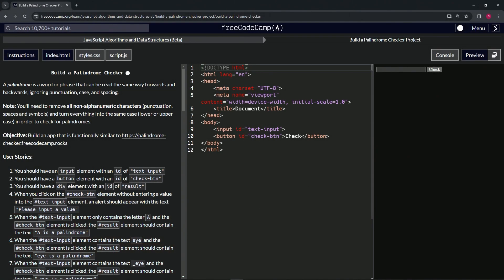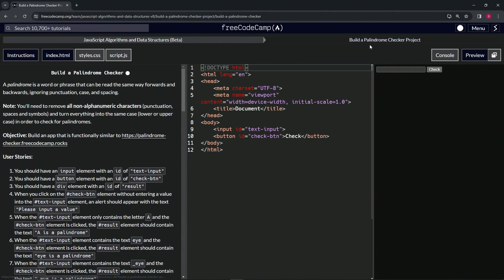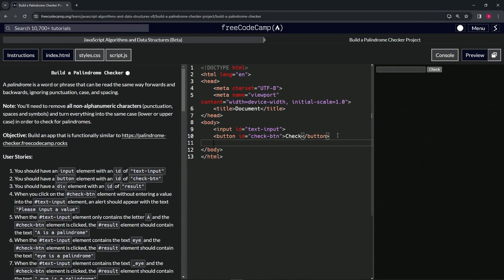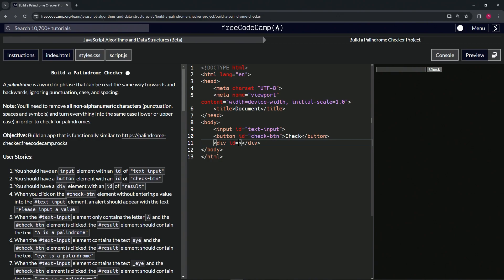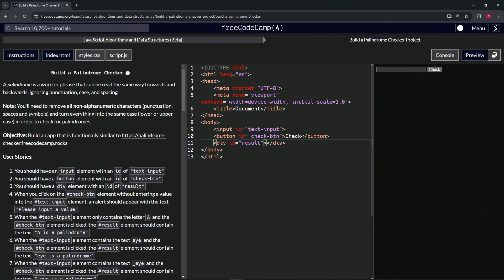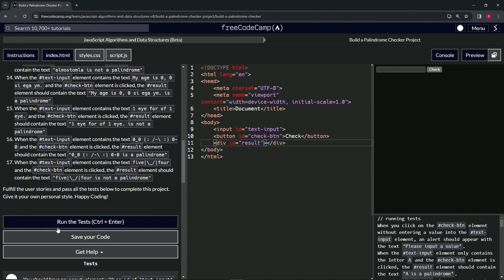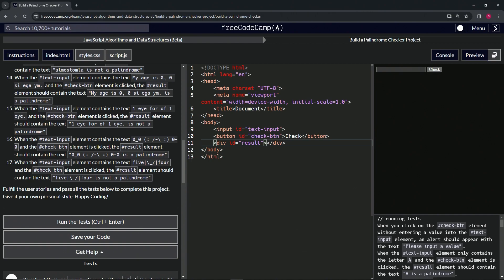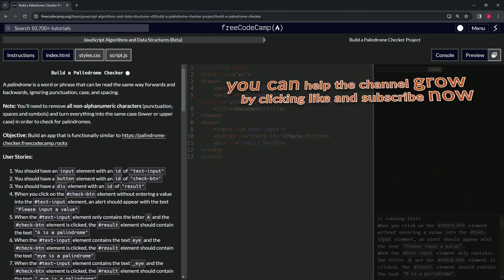Certification Project: Build a Palindrome Checker - Step 3 | freeCodeCamp | (Beta) | JavaScript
🌟 **"Evolving Your Palindrome Checker: Introducing Validation - FreeCodeCamp Project Tutorial"** 🌟

🔍 Progressing to user story number three in the FreeCodeCamp JavaScript Algorithms and Data Structures project, we focus on enhancing the structure of your Palindrome Checker. This tutorial guides you through the addition of a vital user feedback component—a div element with the ID `result`. This element is instrumental for displaying the outcomes of palindrome checks, further increasing the interactivity and functionality of your application. Follow along as we also lay the groundwork for implementing crucial input validation in the upcoming steps.

📌 **Incorporating the Result Display**:

Learn to insert a div element dedicated to showcasing results, ensuring it carries the ID `result`. This guide will show you how to place this element within your HTML structure, preparing your application to dynamically reveal the verification results to users. This addition not only enhances the user experience by providing immediate feedback but also contributes to a more engaging and informative interface.

📊 **Preparing for Input Validation**:

Explore the significance of input validation in web applications, a crucial aspect highlighted towards the end of user story three. As we prepare to tackle user story number four, the tutorial sets the stage for implementing an alert mechanism. This mechanism prompts users to input a value if they attempt to check for palindromes without entering any text, emphasizing the importance of guiding user interactions to prevent errors and improve usability.

✏️ **Anticipating User Story Number Four**:

With the `result` div in place and an overview of the upcoming input validation feature, your Palindrome Checker project is poised for further development. Each step not only brings additional functionality to your application but also deepens your understanding of user-centric web development, highlighting the iterative and responsive nature of building web solutions.

📘 **Reflecting on User Feedback Mechanisms**:

Pause to consider the broader implications of incorporating user feedback mechanisms, like result displays and validation alerts, in your web development projects. These features play a pivotal role in crafting intuitive and user-friendly applications, showcasing your commitment to enhancing user engagement and satisfaction through thoughtful design and functionality.

🌍 **Join Our Developer Community**:

Share your progress on the Palindrome Checker project, engage in discussions about user feedback implementation, and explore new challenges that push the boundaries of your development skills.

📈 **Looking Forward to User Story Four**:

As you anticipate tackling user story number four, remember that each challenge you overcome not only enhances your application but also contributes to your growth as a developer.